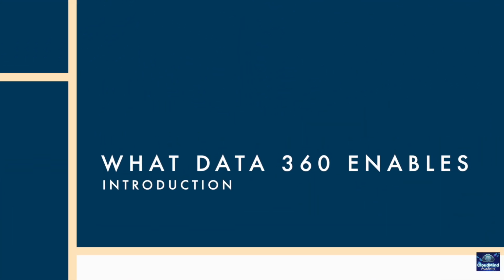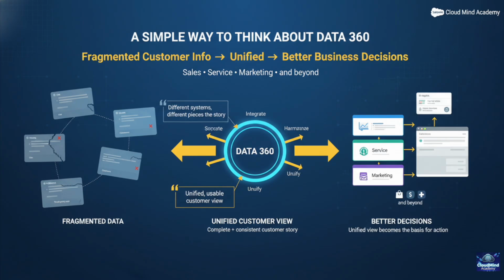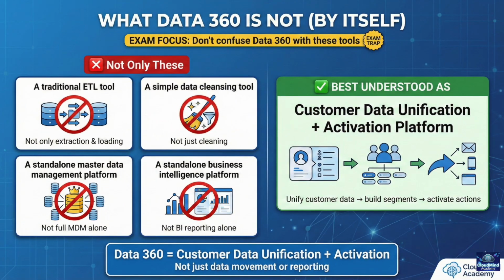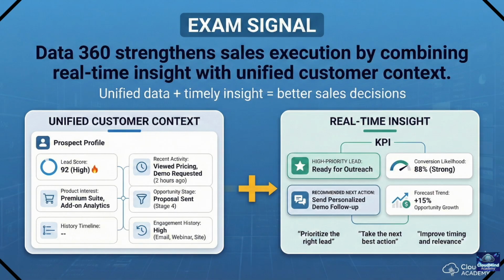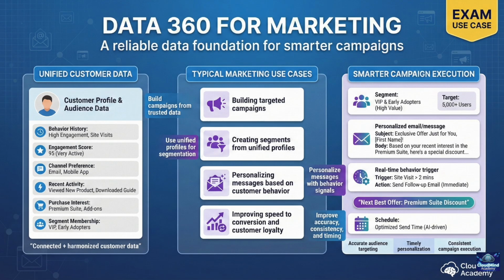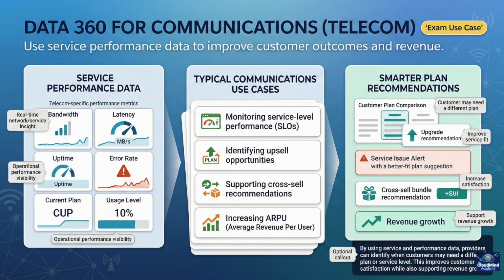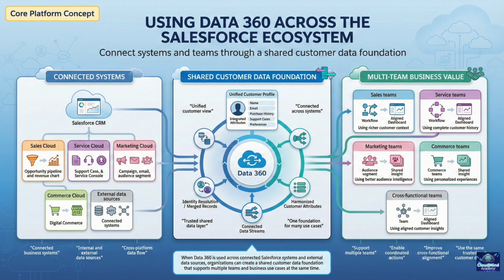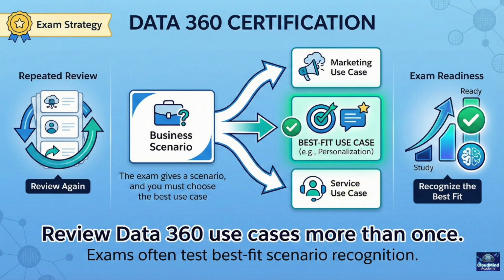Data 360 Use Cases & Core Capabilities: Data Cloud Consultant Certification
Welcome back to Cloud Mind Academy — where we make Data Cloud certification simple, practical, and easier to obtain.

In this video, we break down Data 360, also known as Data Cloud, in a way that is clear, structured, and easy to remember.

You’ll learn how organizations use Data 360 / Data Cloud in real business scenarios across:

Sales
Service
Marketing
Retail
Communications / Telecom

We also cover the core process flow that explains how data becomes business-ready information:

Connect → Transform → Harmonize → Unify → Analyze → Act

Inside this lesson, you’ll learn:
What Data 360 / Data Cloud enables
Why businesses invest in it
How it supports data unification, profile creation, segmentation, activation, and cross-functional insights
Real use cases by function

The repeatable process from ingestion to activation
Exam signals and practical ways to think about the platform

This video is ideal for:
Salesforce learners
Agentforce learners
Salesforce Certification prep
Admins, Consultants, and Business Users
anyone who wants a simpler mental model for Data 360 / Data Cloud

And if you want the next lesson, I’ll break down Identity Resolution, Match Rules, and Rulesets next.

Stop studying alone! As a creator, I’m committed to helping you master complex tech concepts and pass your certifications. You can access our full library of FREE full courses, proven Career Development resources, and in-depth Salesforce Study Guides on our official site.

to unlock your success today.